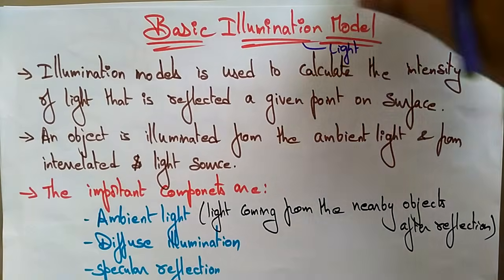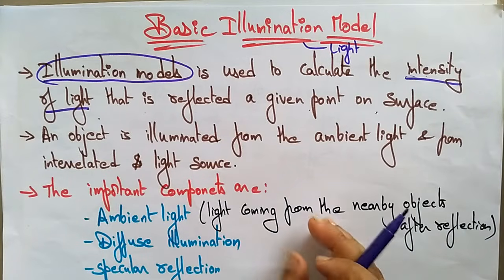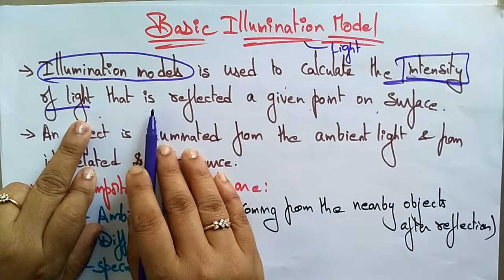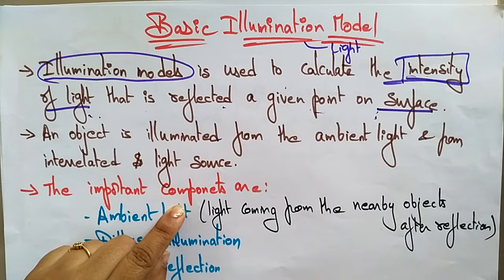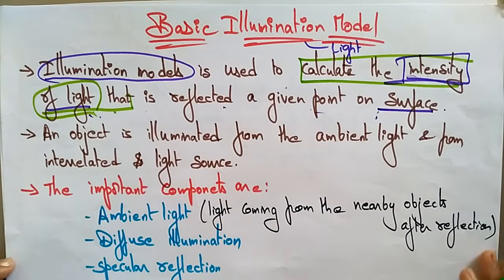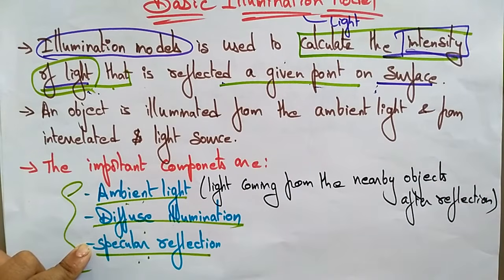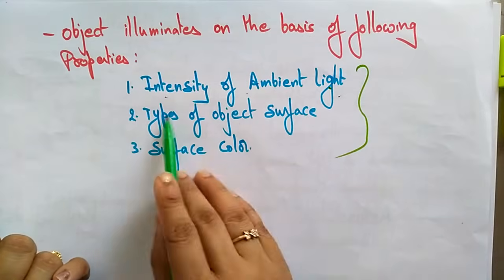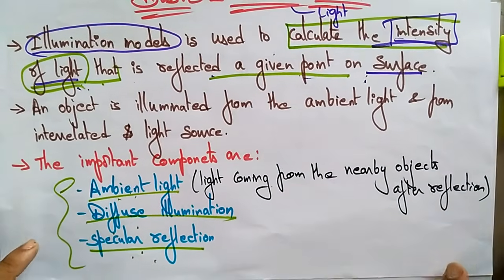Illumination Model in Computer Graphics | CG | Lec-47 | Bhanu Priya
Computer Graphics ( CG )
basic illumination model in computer graphics